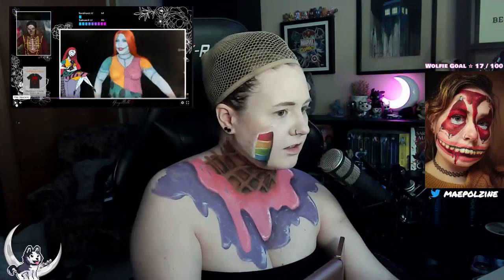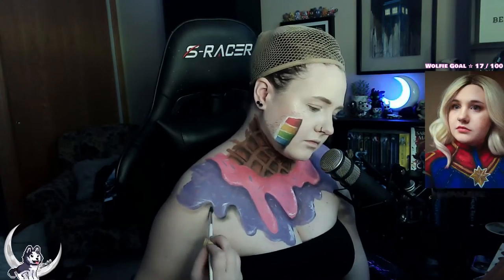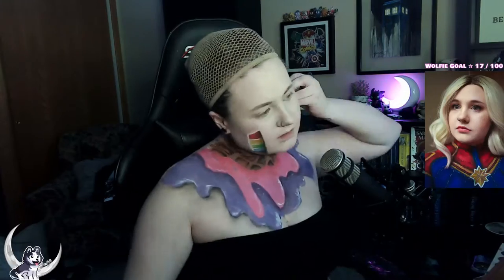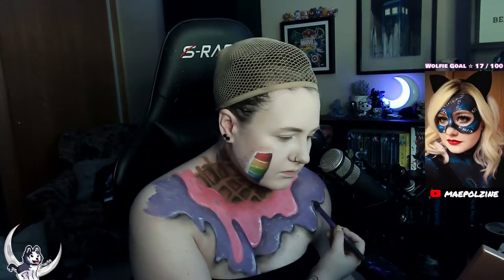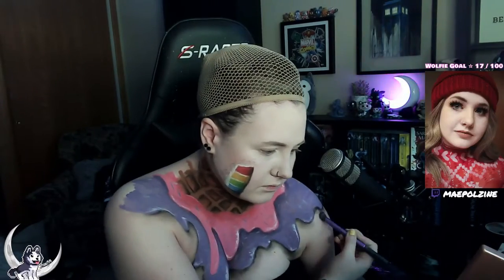Ice Cream and Cake Body Paint